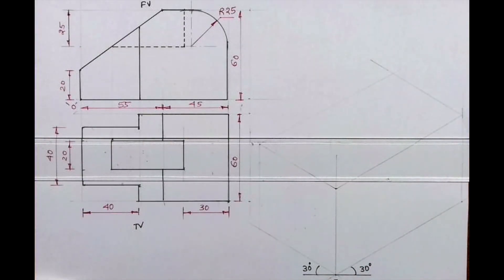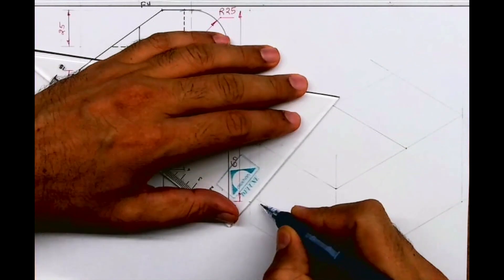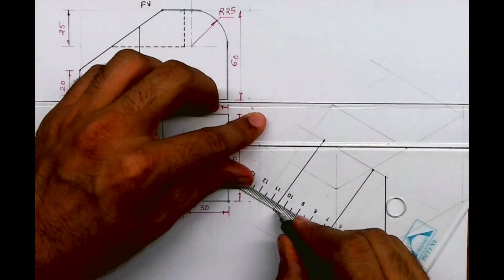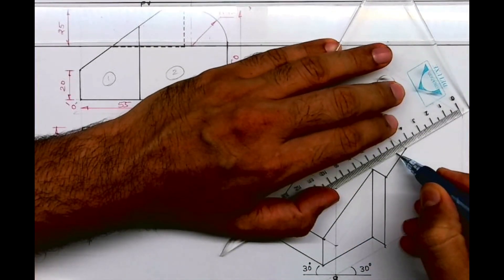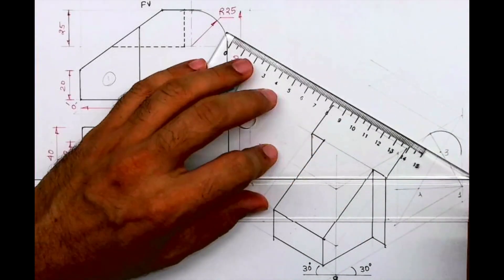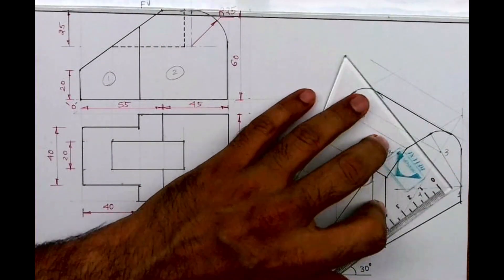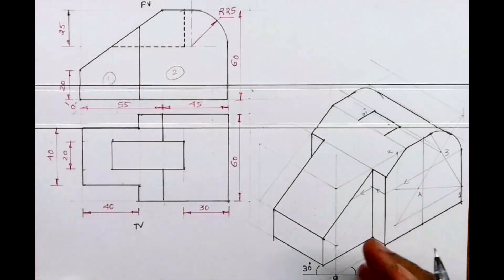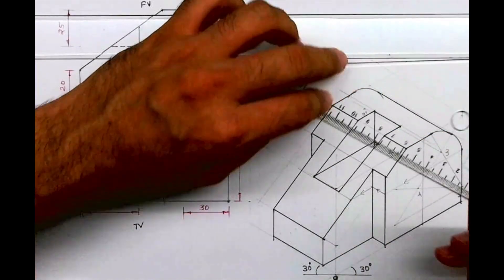How To Draw An Isometric View - May 2019